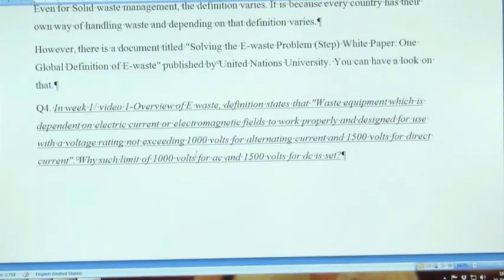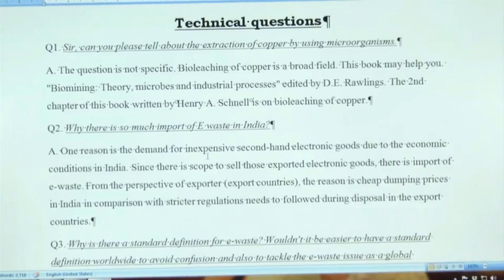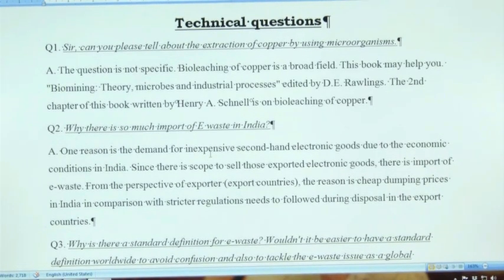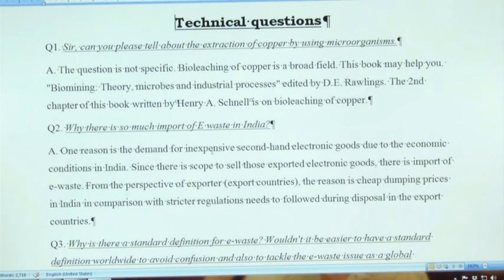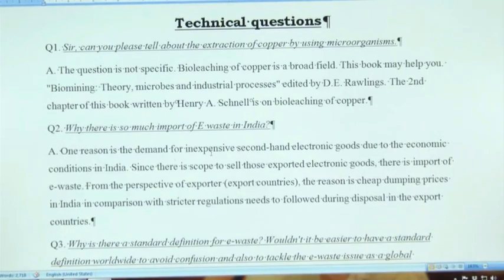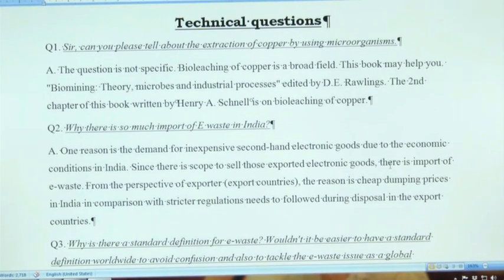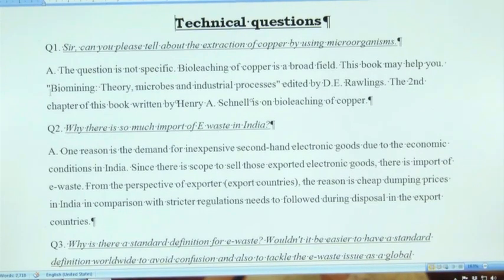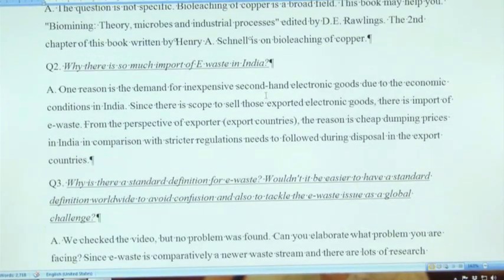Electronic Waste Management : Discussion Forum